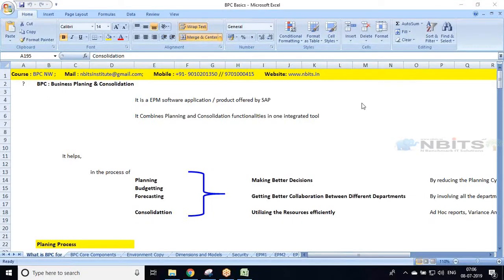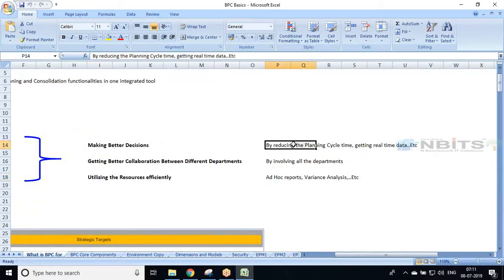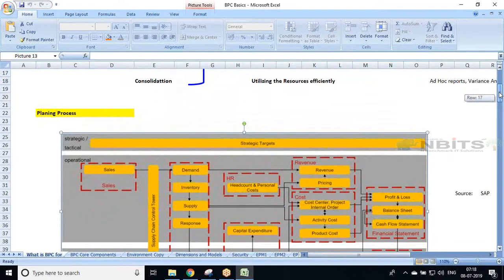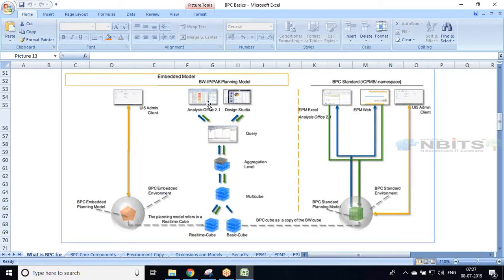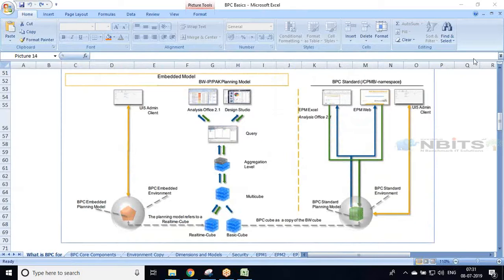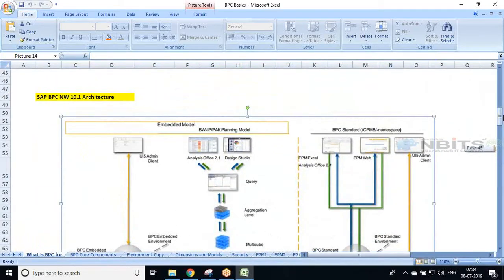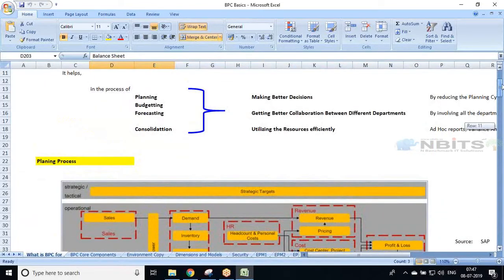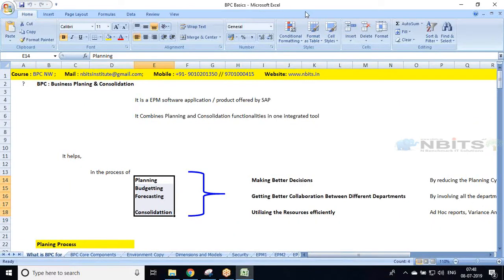Planning Terminology , Budgeting & Planning, Rolling Forecast & Budgeting in BPC | NBITS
NBITS (N Benchmark IT SOlutions) is one of the best classroom and online training institute who are passionate to give the best services to the Students/Companies with respect to all sort of courses training(Corporate,Class room, Online, Offline,Fast Track,Weekend).